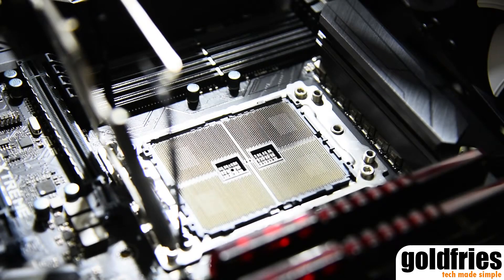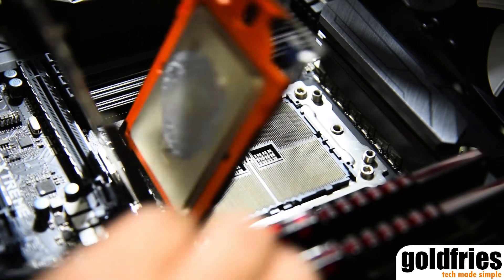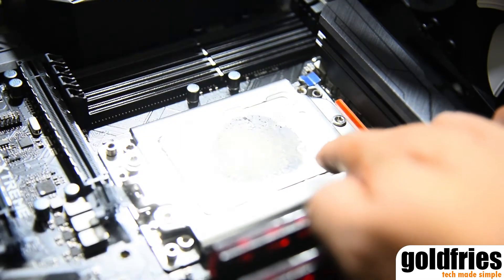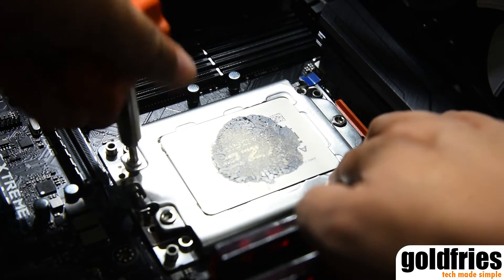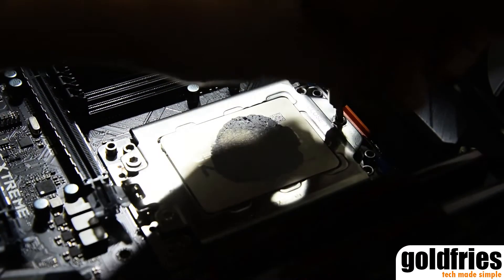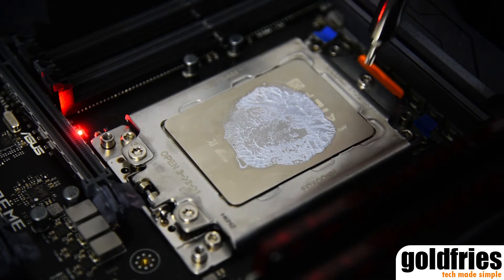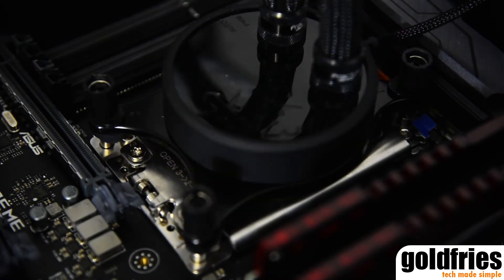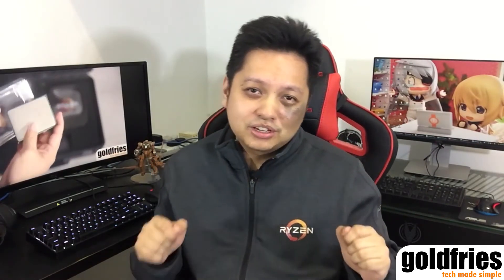Installing the AMD Ryzen Threadripper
Getting the AMD Ryzen Threadripper up and running isn't as straight forward as one might think.

Unlike most processors that are secured with the press of a handle, the AMD Ryzen Threadripper requires one to go through lengthy steps to get it secured.